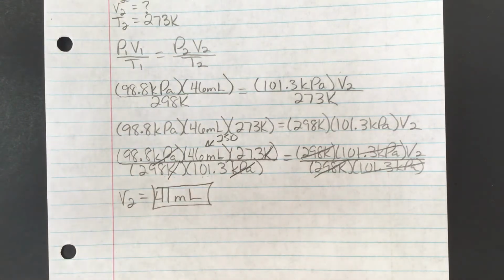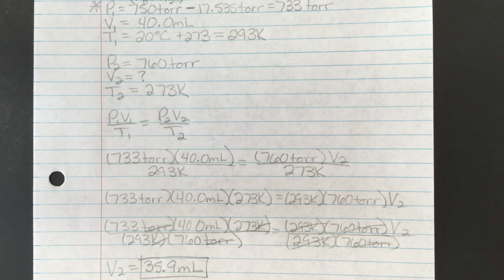10.10 Dalton's Law of Partial Pressures: Mixtures of Gases